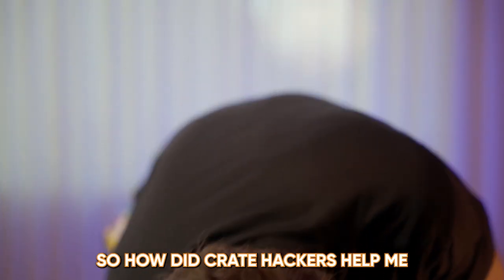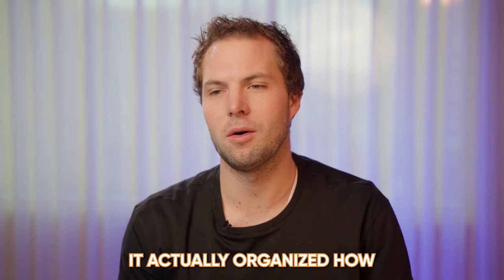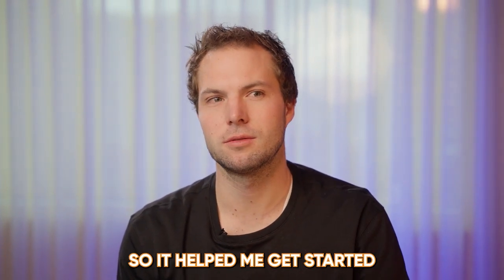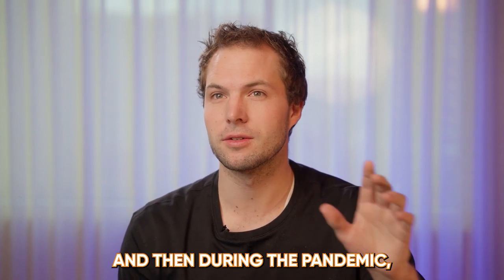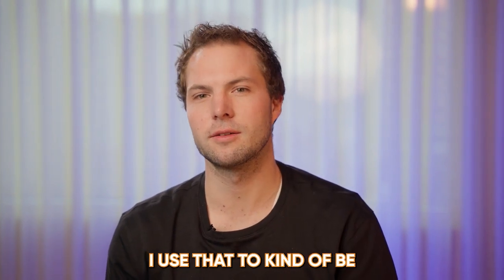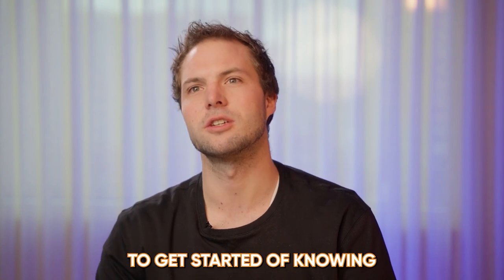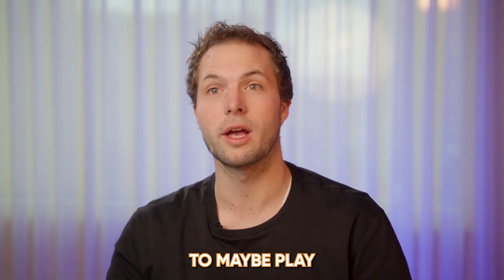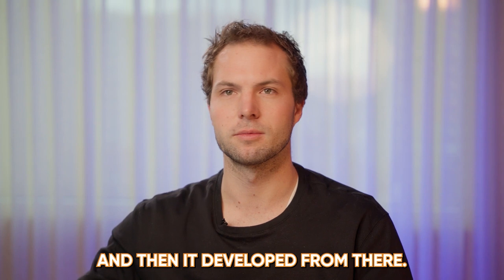Is Crate Hackers Worth It? 2023 User Review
DJs who use Crate Hackers are speaking out. In this video, hear opinions on whether or not Crate Hackers is worth it.

If you're wondering if Crate Hackers DJ software is worth it, then check out this 2023 user review! Hear what other DJs and music producers have to say about Crate Hackers and decide for yourself if it's worth your investment!